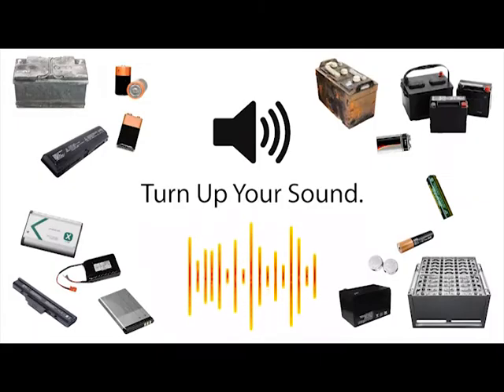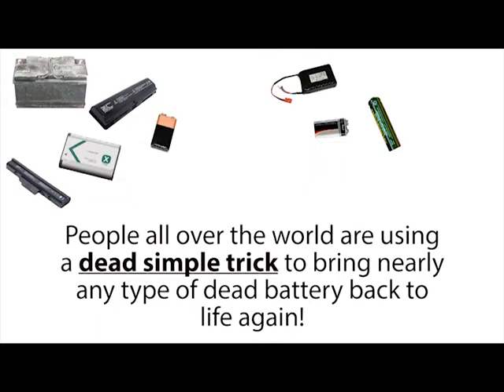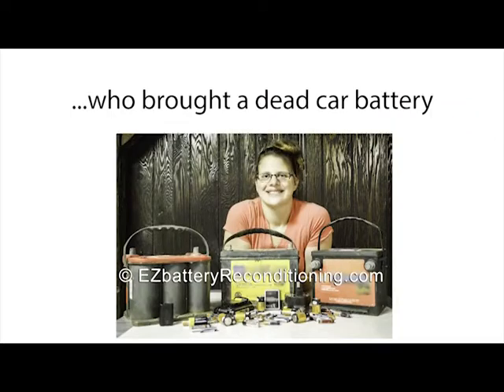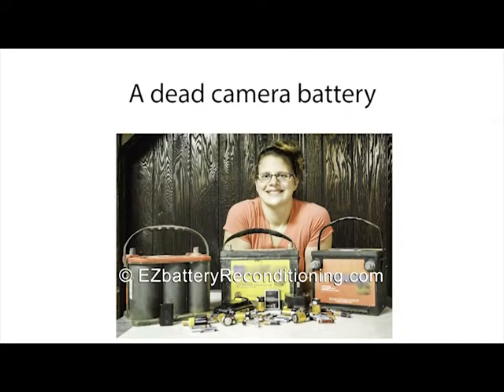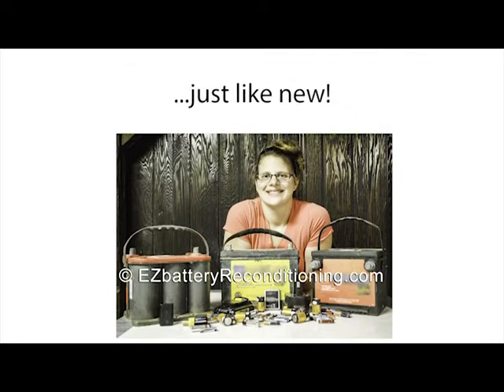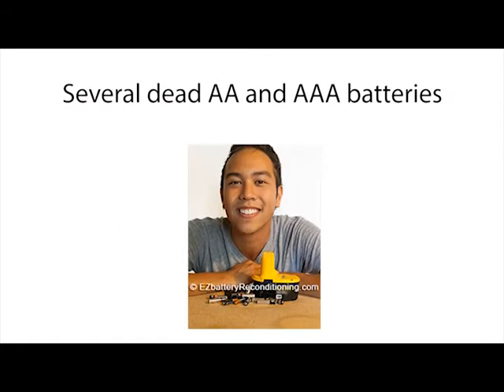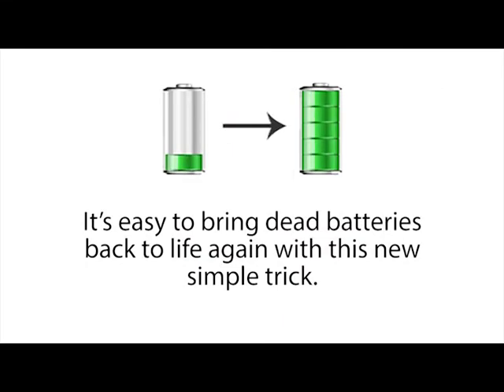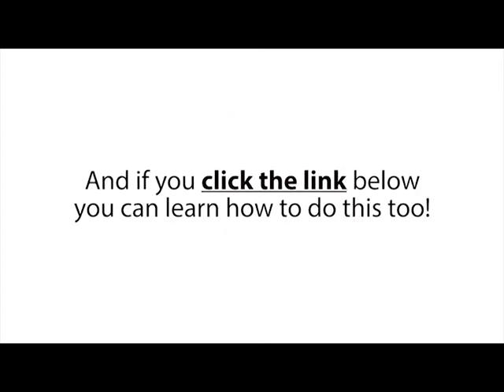Battery Reconditioning 2